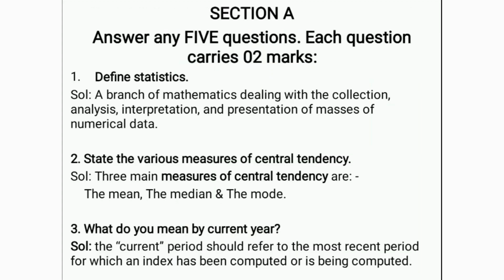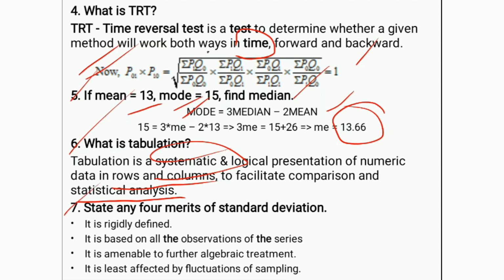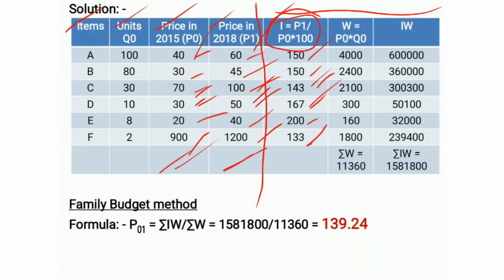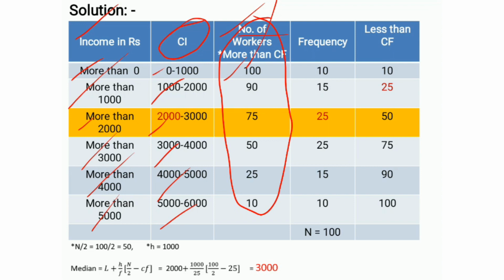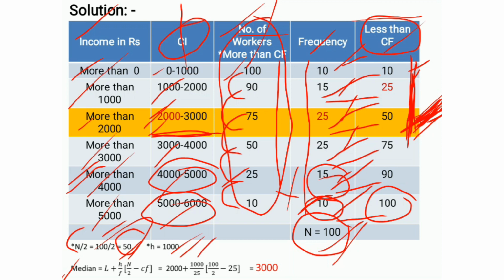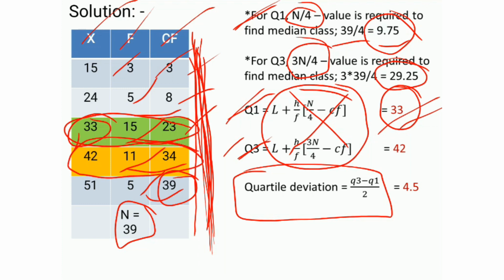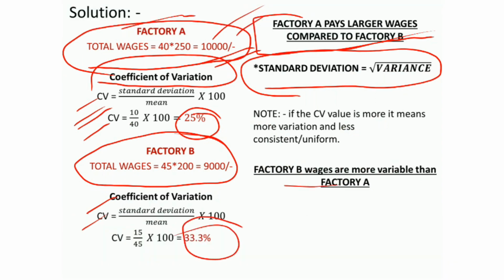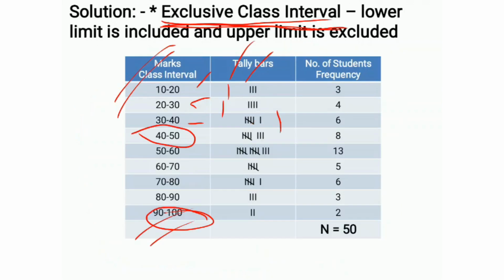BANGALORE UNIVERSITY, II SEM B.COM, QABD - I (MAY/JUN - 19)